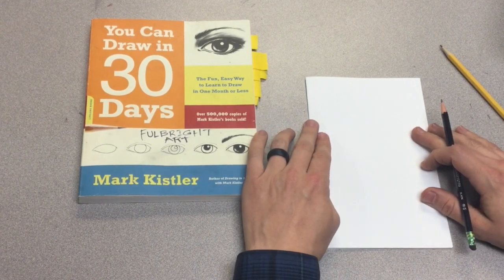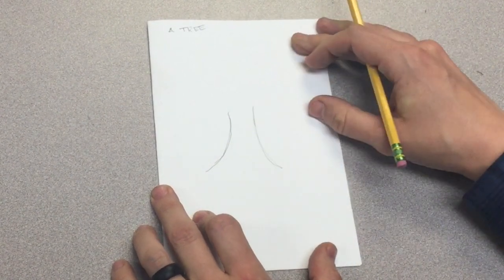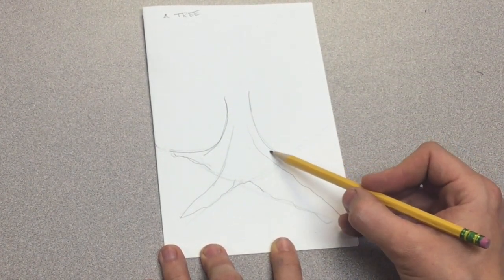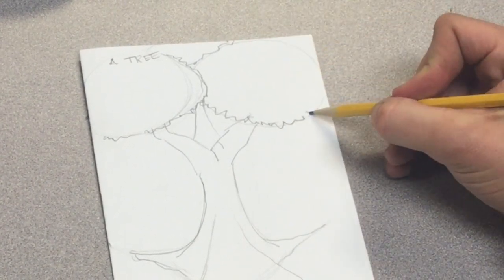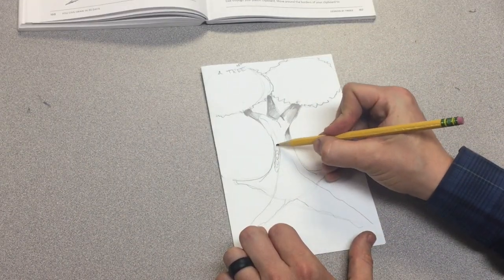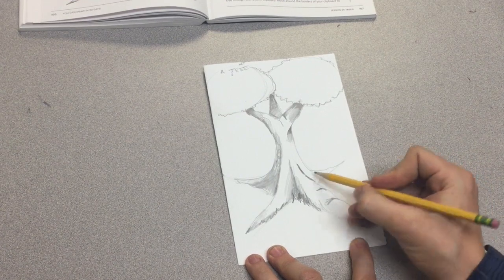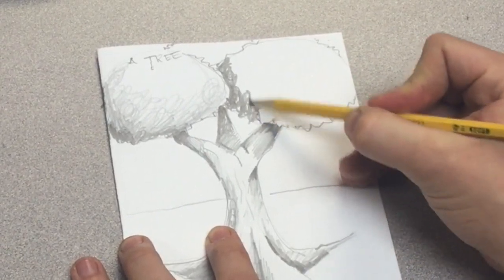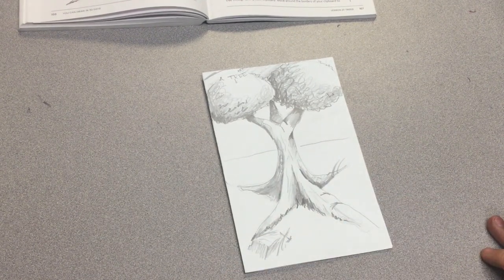How to draw a simple tree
How to draw a simple tree 4th - 5th grade